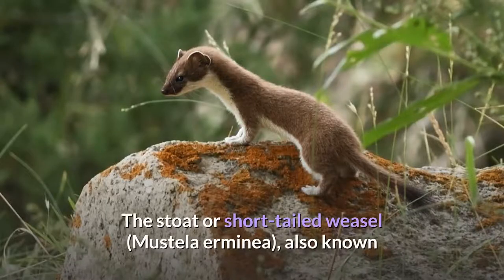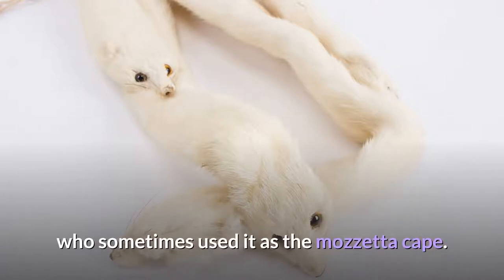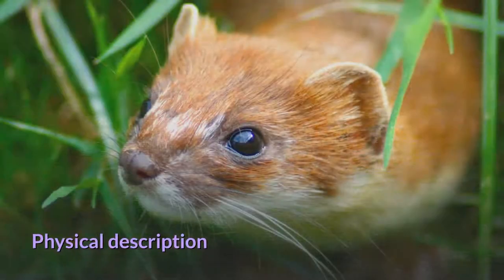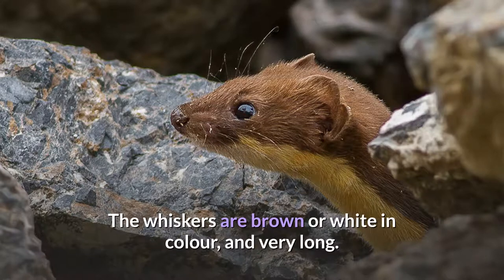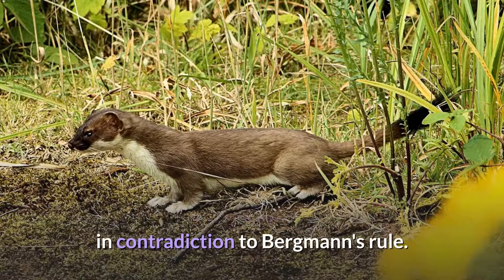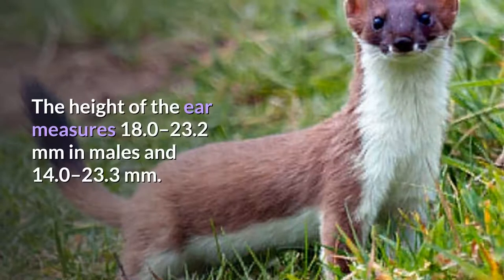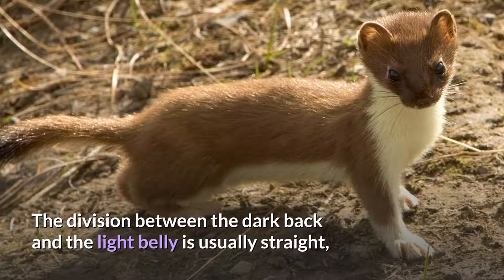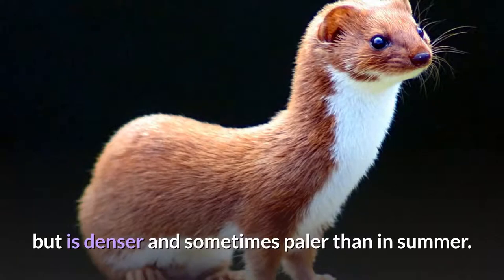Stoat || Description, Characteristics and Facts!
The stoat or short-tailed weasel (Mustela erminea), also known as the ermine, is a mustelid native to Eurasia and North America. Because of its wide circumpolar distribution, it is listed as Least Concern on the IUCN Red List.

The name ermine is used for species in the genus Mustela, especially the stoat, in its pure white winter coat, or the fur thereof.
   In the late 19th century, it was introduced into New Zealand to control rabbits, where they have had a devastating effect on native bird populations. It was nominated as one of the world's top 100 "worst invaders".
Ermine luxury fur was used in the 15th century by Catholic monarchs, who sometimes used it as the mozzetta cape. It was also used in capes on images such as the Infant Jesus of Prague.

The stoat is entirely similar to the least weasel in general proportions, manner of posture, and movement, though the tail is relatively longer, always exceeding a third of the body length, though it is shorter than that of the long-tailed weasel. The stoat has an elongated neck, the head being set exceptionally far in front of the shoulders. The trunk is nearly cylindrical, and does not bulge at the abdomen. The greatest circumference of body is little more than half its length. The skull, although very similar to that of the least weasel, is relatively longer, with a narrower braincase. The projections of the skull and teeth are weakly developed, but stronger than those of the least weasel. The eyes are round, black and protrude slightly. The whiskers are brown or white in colour, and very long. The ears are short, rounded and lie almost flattened against the skull. The claws are not retractable, and are large in proportion to the digits. Each foot has five toes. The male stoat has a curved baculum with a proximal knob that increases in weight as it ages. Fat is deposited primarily along the spine and kidneys, then on gut mesenteries, under the limbs and around the shoulders. The stoat has four pairs of nipples, though they are visible only in females.